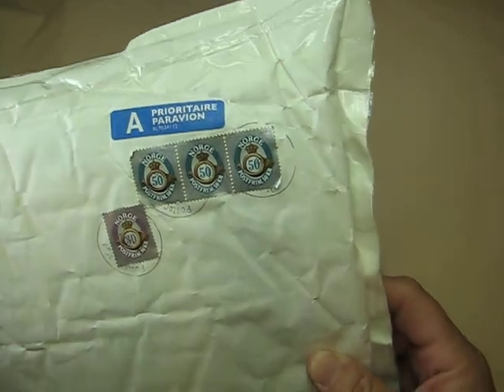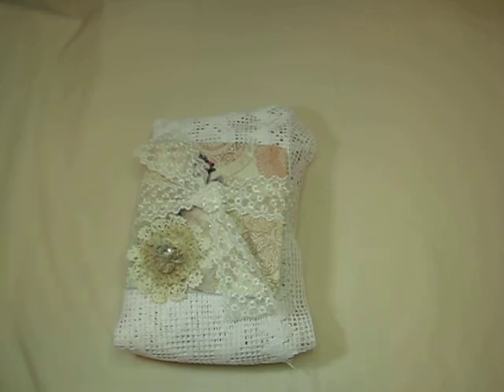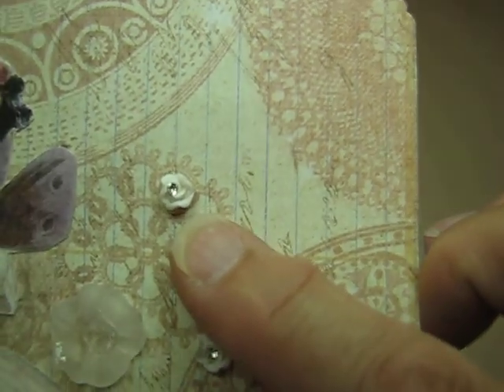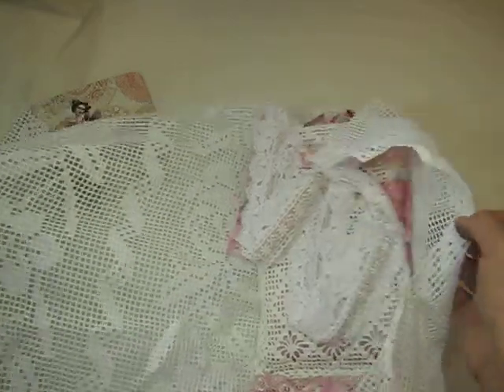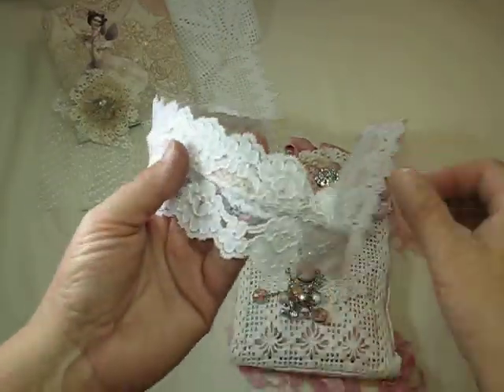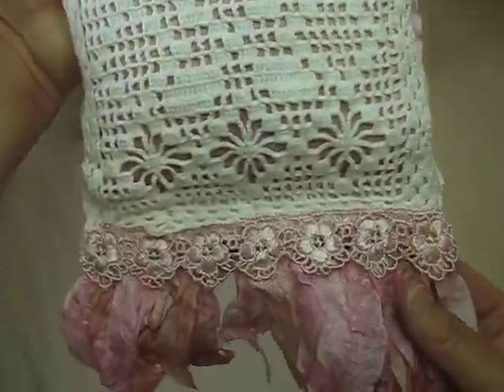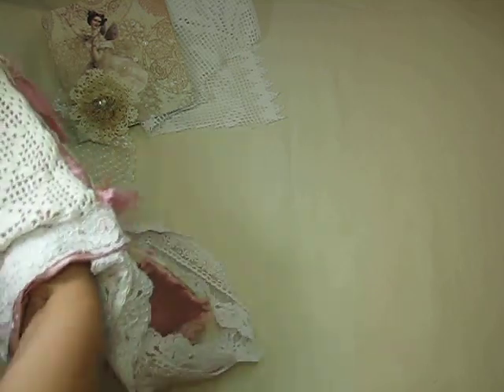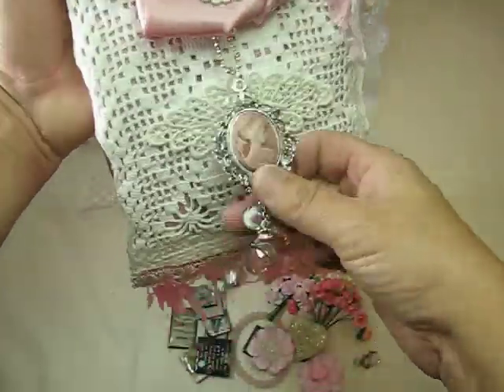36th Entry for my Lace Challenge Giveaway from Lele Lele Lineca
Here is the link to Lele's YT channel please visit and show her some crafty love